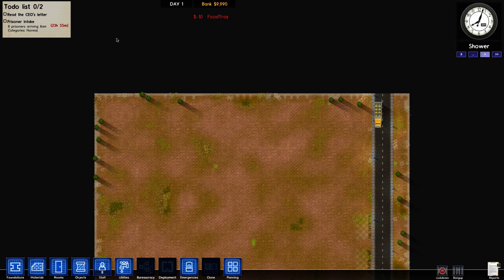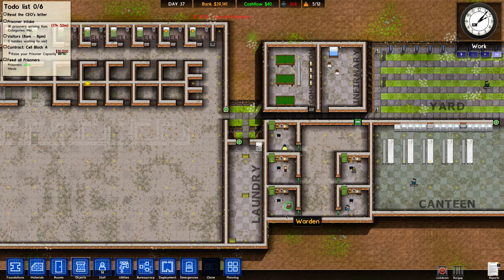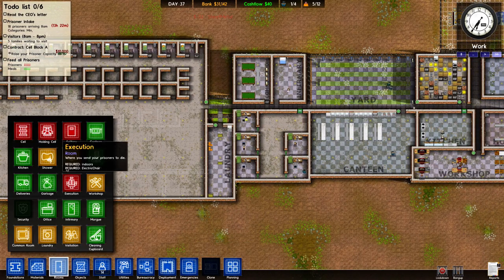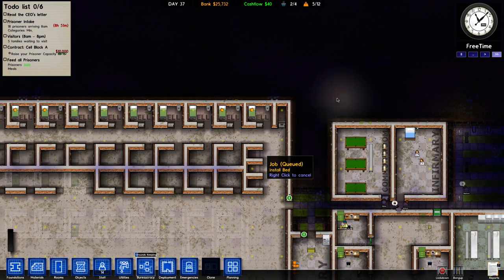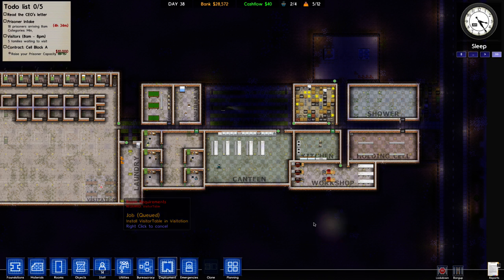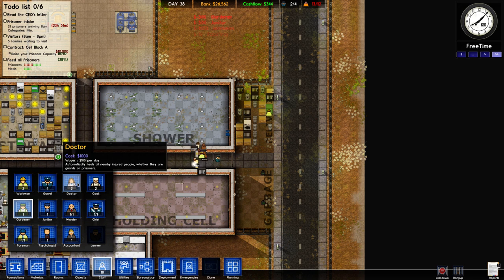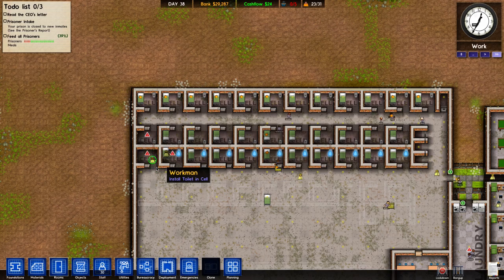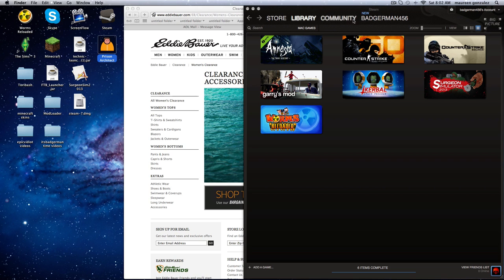Prison Architect Part 3 "New Inprovements"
Hope you guys like this video and tell me if you want me to play off camera or show everything i do

also check out secret world wildlife rehabilitation center they are hosting a fundraiser to save England's badgers from a cull please show support by donating each donation can save a badgers life